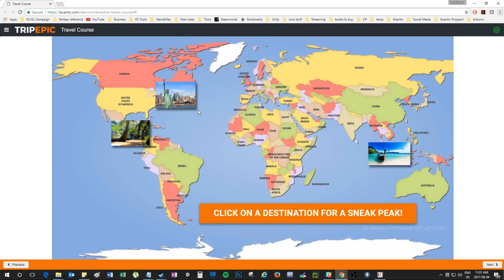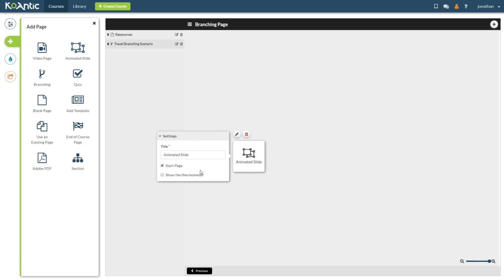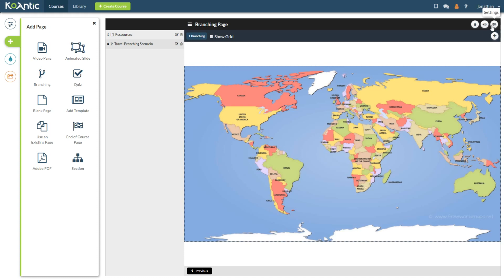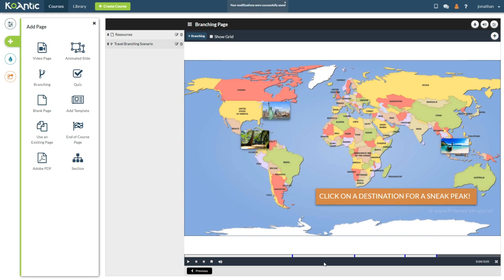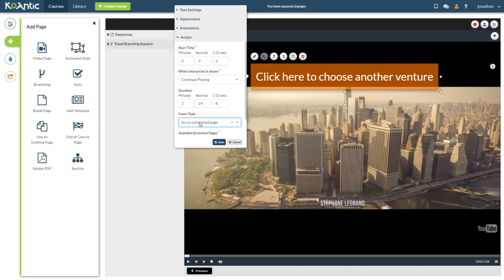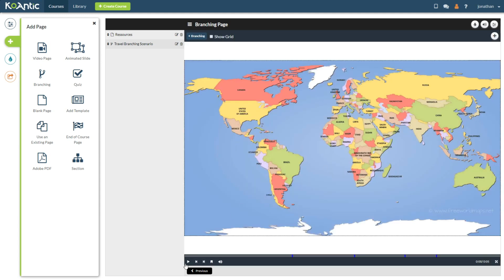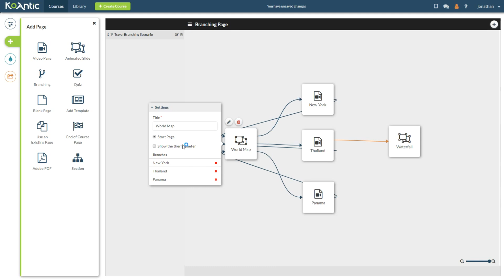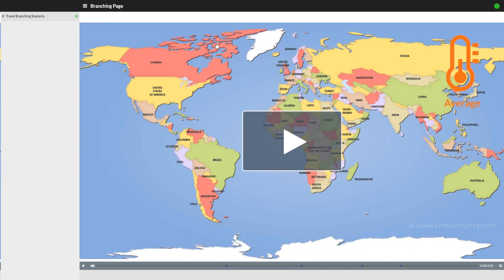Branching video doc